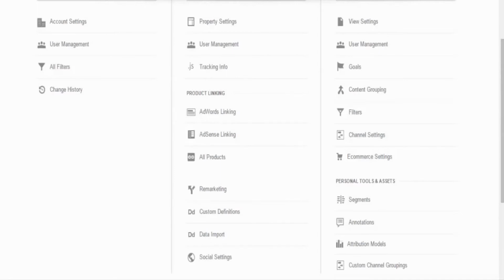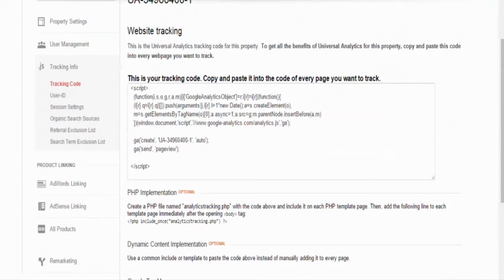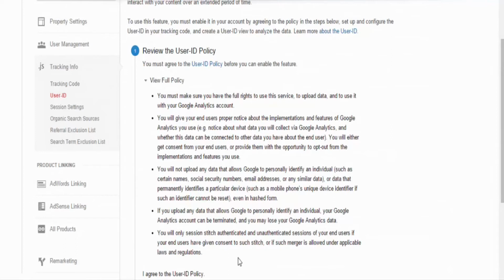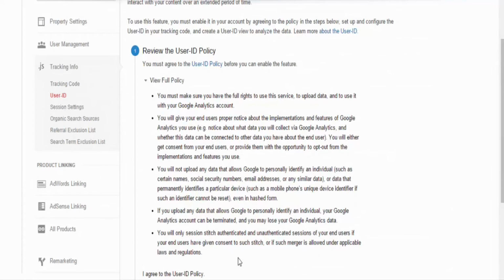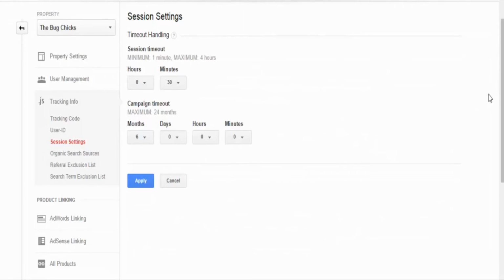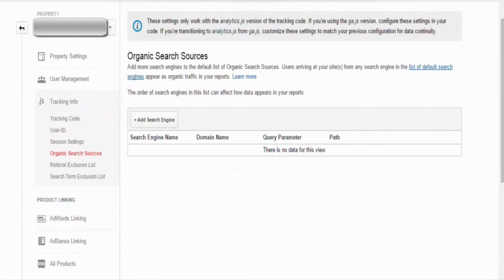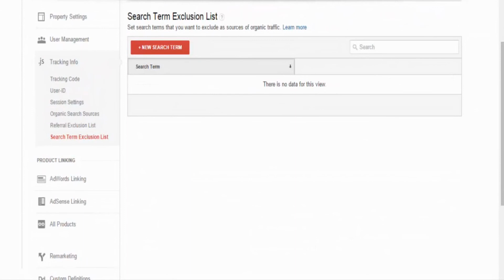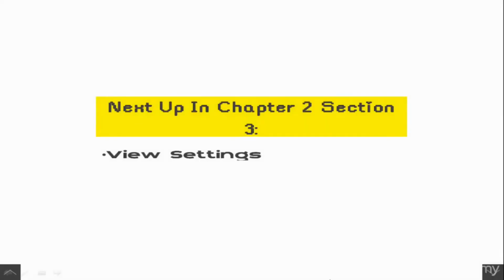How to Add and Remove Users in Google Analytics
This video tutorial will show you how you can add additional users or remove existing users from your Google Analytics account.

To add new users to share Google Analytics account access first you have to login into your existing Google account. Click on the "Admin" icon from the top of your screen. It will show three columns: "Accounts, "Properties" and "Views"

On the "Accounts" column select the right account name from the drop-down for which you want to share the access with other users. (Its advisable to share access from account level rather than "Property" or "Views"). Click on "User Management" link.

The page from where you can share access to other users will be displayed. On that page you will be able to see all the existing users you have access to the account and the type of the permissions they have. Then select the type of permission you want the user to have. Check "Notify this user by email" so that the user gets an email notification as well and then click "Add"

To Delete a user's access from Google Analytics account, all you have to do is to click the "delete" next for the email address in that table, it will ask for confirmation and you are done!